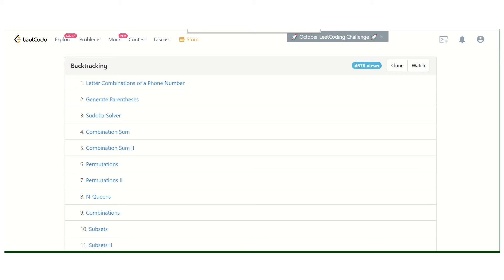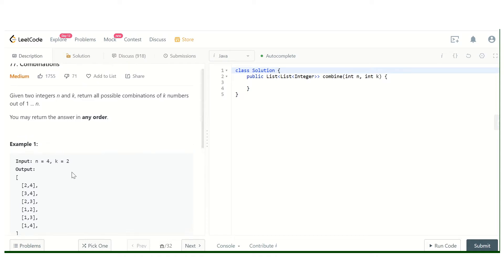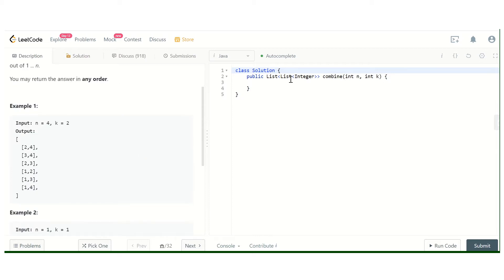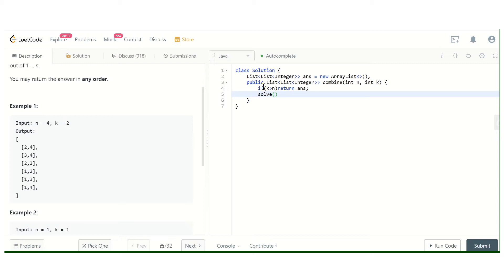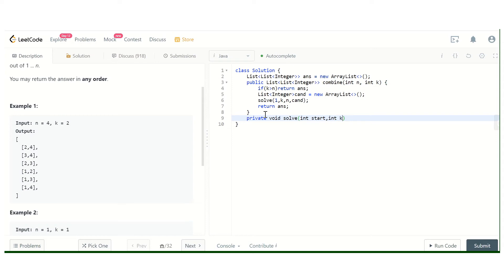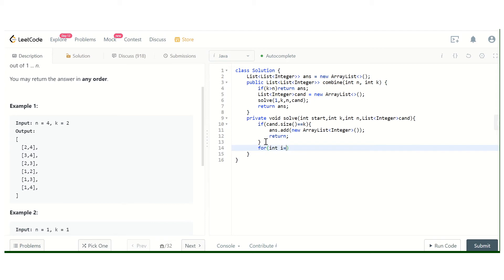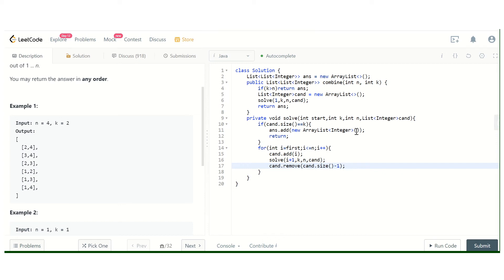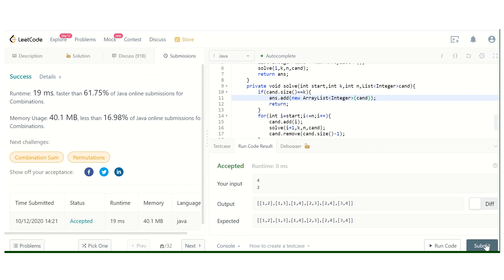77. Combinations || LeetCode || Backtracking || Latest Amazon Interview Question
Hey Guys,
Hope you will Find the the solution  "77. Combinations || LeetCode || Backtracking || Latest Amazon Interview Question || Competitive Programming " from LeetCode helpful at my channel InterviewPrep helloWorld.

10. 1235. Maximum Profit in Job Scheduling  || LeetCode || Competitive Programming || Hard Problem
|| LeetCode || Backtracking || Google Interview Question || Competitive Programming " from LeetCode helpful at my channel InterviewPrep helloWorld.